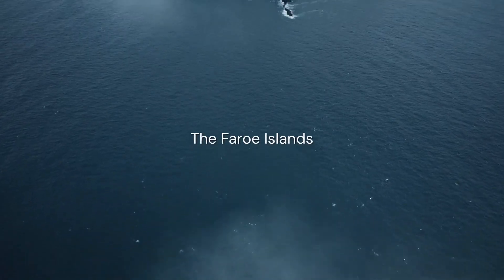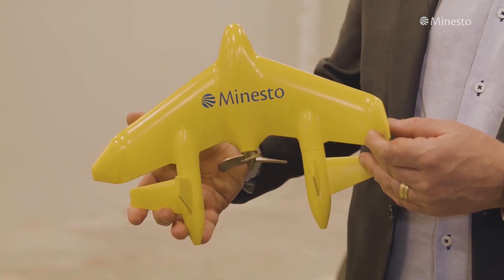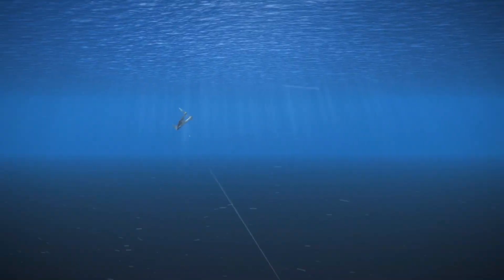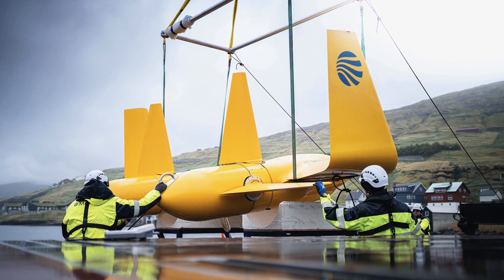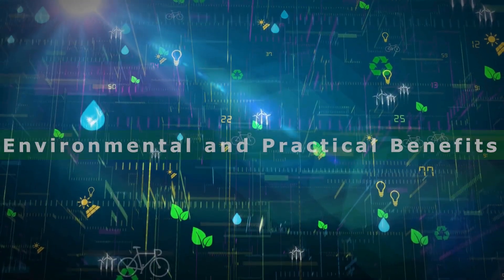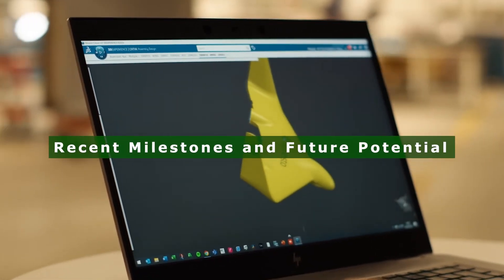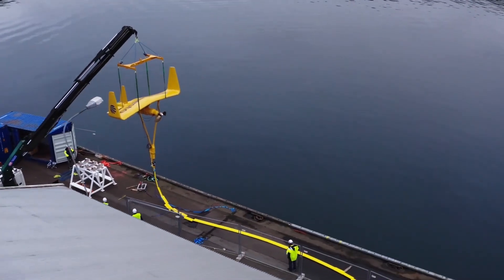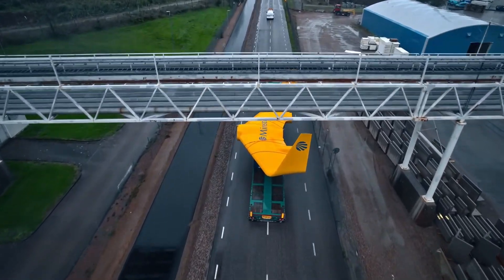How Underwater Kites Generate Clean Electricity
Minesto, a pioneering marine energy developer from Sweden, has developed Deep Green, a groundbreaking technology that functions like an underwater kite. This innovative solution is transforming the way we generate clean electricity from tidal streams and ocean currents.